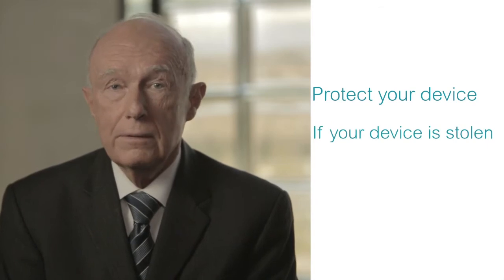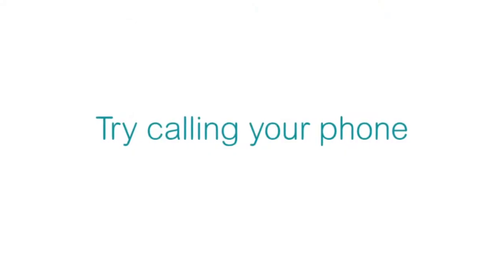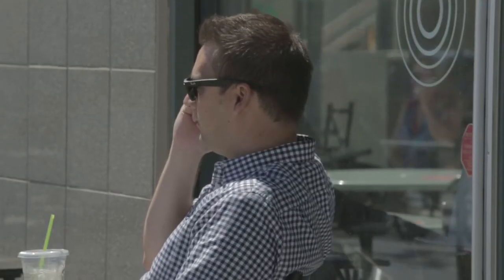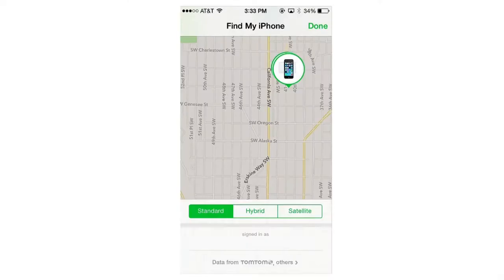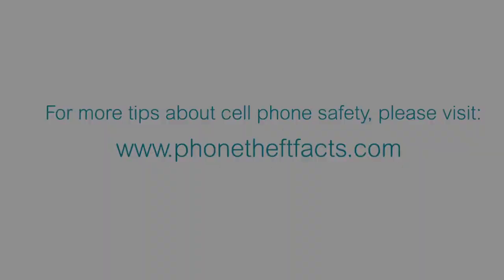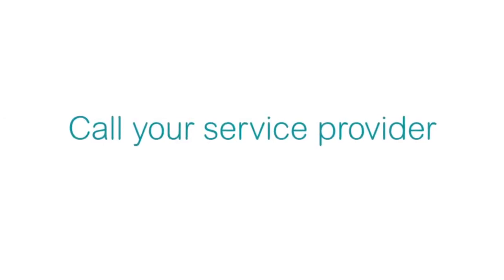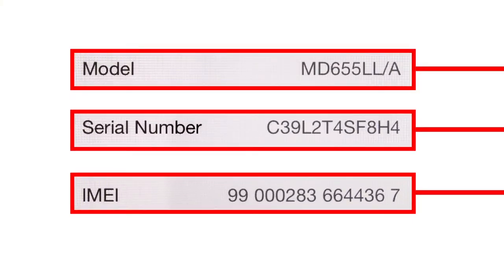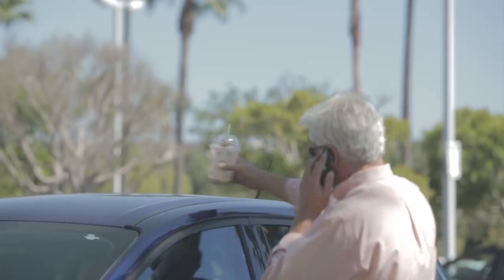What if Your Phone Is Missing or Stolen? - Extended Version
to see all of our SmartPhone Safety resources.

Find out what to do if your cell phone is missing or stolen. Retired Chief of the San Diego Police, William Lansdowne, explains how to protect your property & data in 5 easy steps.